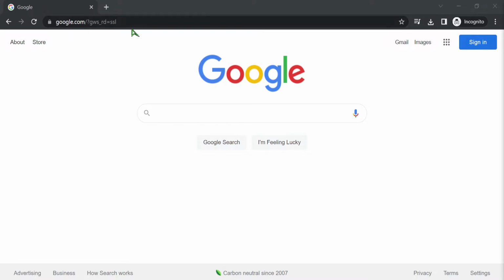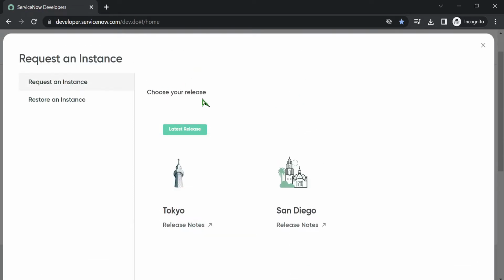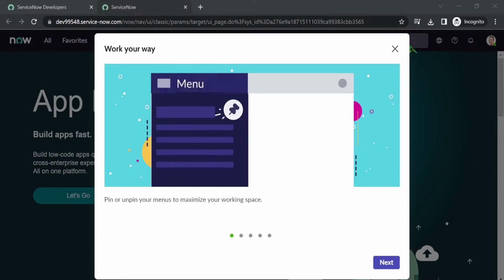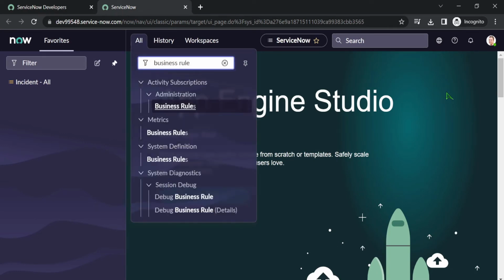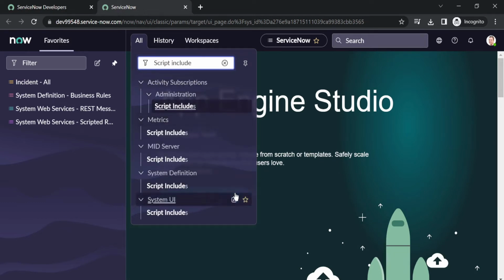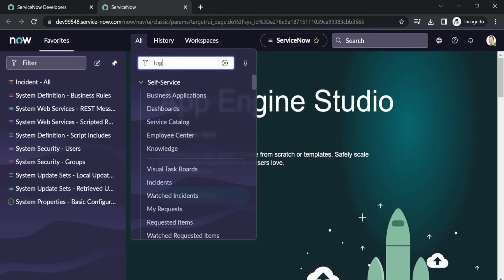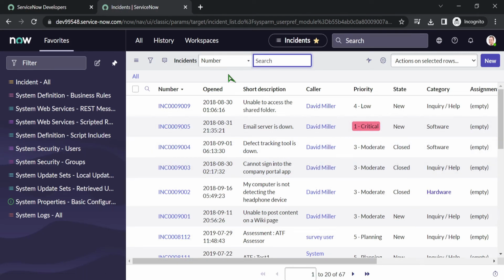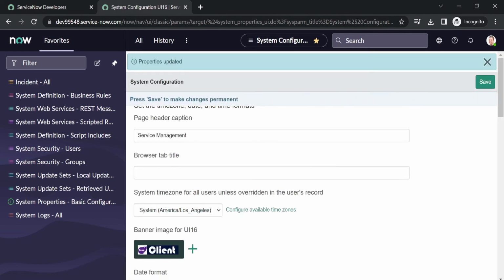ServiceNow B2B - Register DEV Instance & Setup Environment (Episode 2)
In ServiceNow B2B Integration - Episode 2, we register for a developer ServiceNow account, request a new developer instance, and setup our environment menu and banner logo.